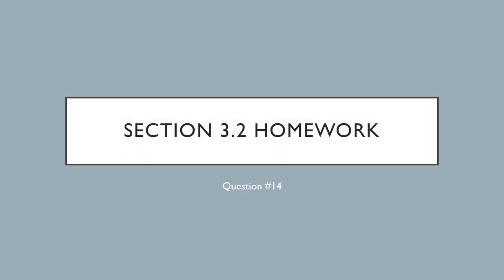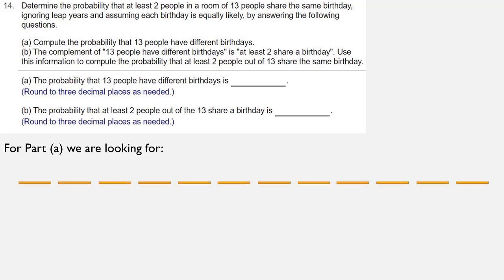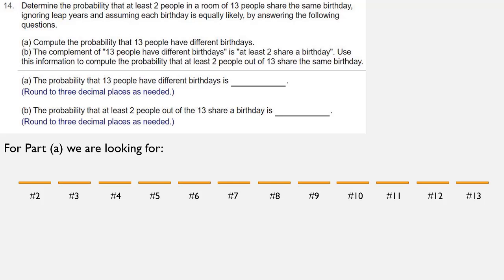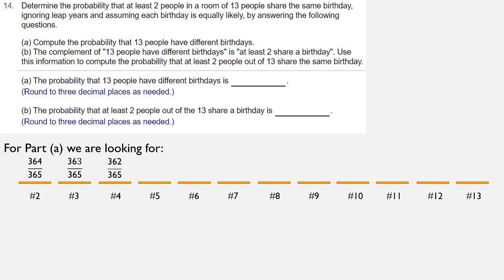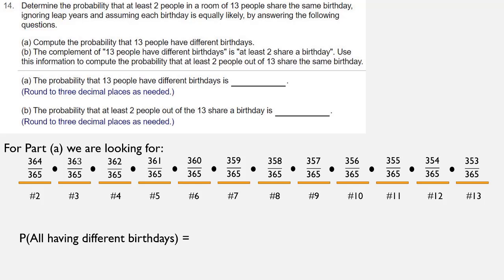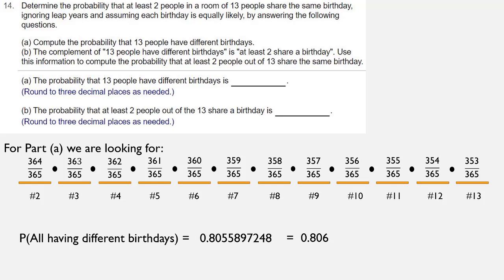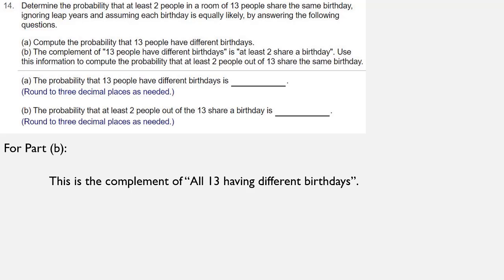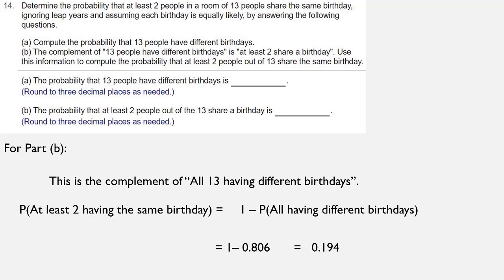HW 3.2 - 14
Answer to Homework Problem: Section 3.2, #14